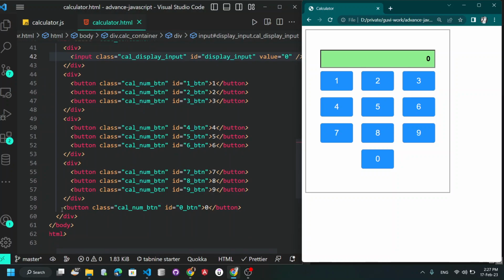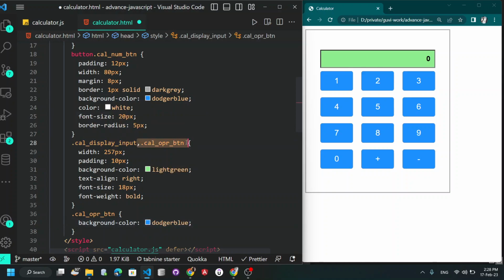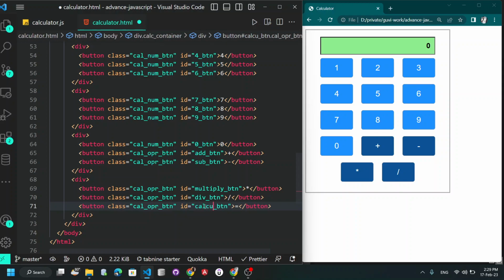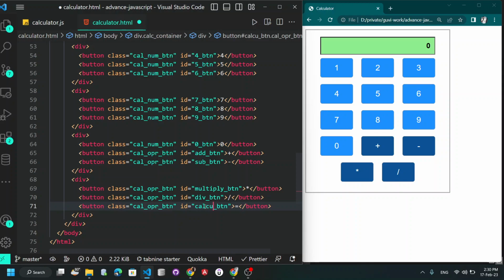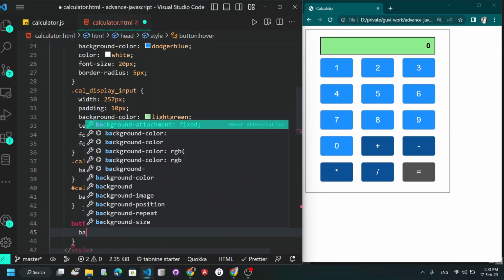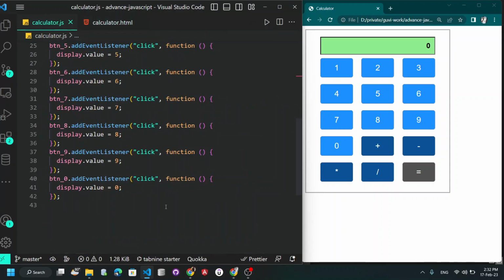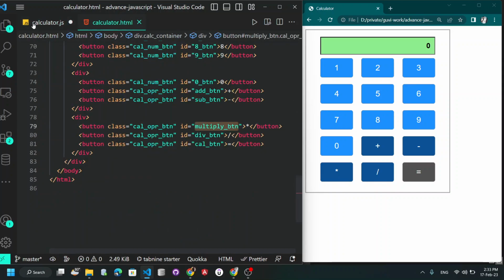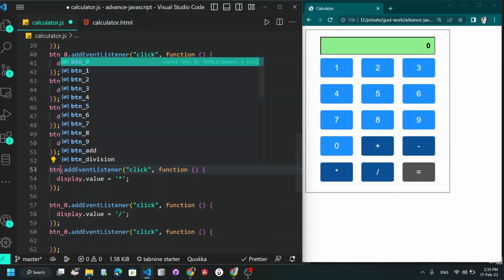How to create a calculator using javaScript | Vanilla JS Project | Part 2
Create a calculator using vanilla javascript and html.
Good for project CV collection for freshers.